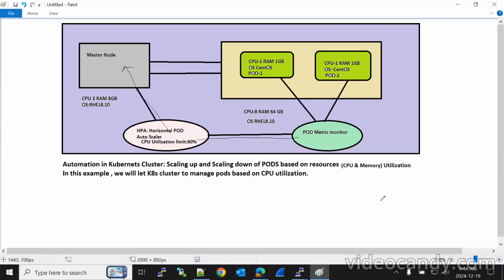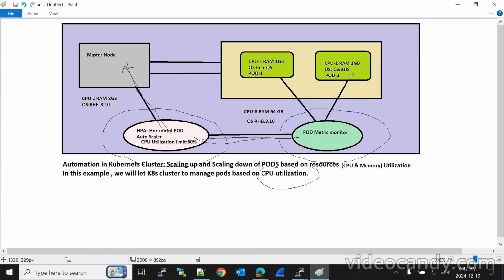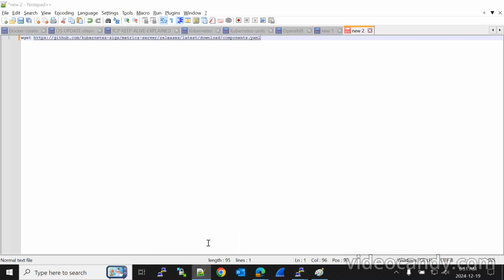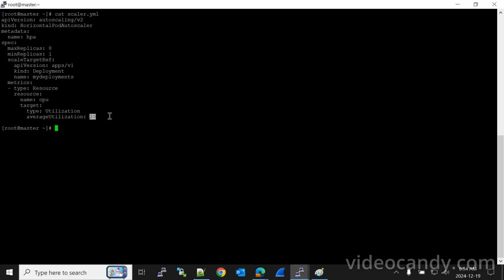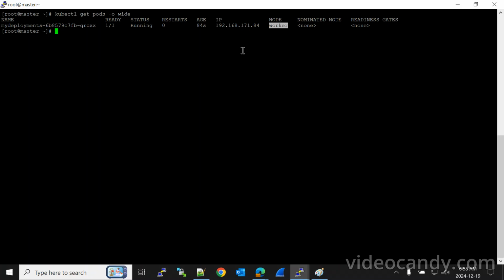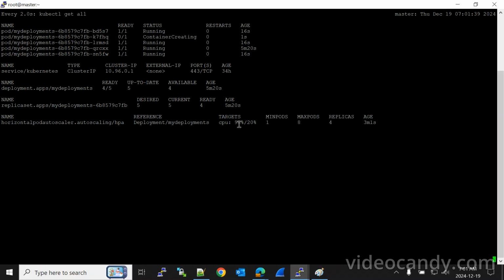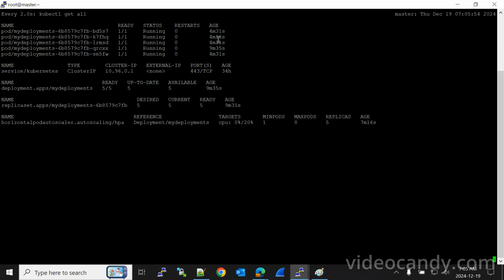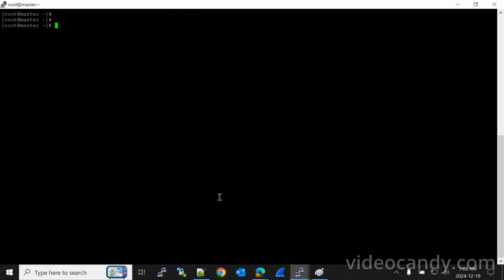Automation of POD creation and deletion (Auto scale-up and Scale down) in Kubernetes cluster.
This video to understand the automation of PODS creation and deletion based on resources utilization.  How the various objects work together to achieve this automation.
scaler.yml
apiVersion: autoscaling/v2
kind: HorizontalPodAutoscaler
metadata:
  name: hpa
spec:
  maxReplicas: 8
  minReplicas: 1
  scaleTargetRef:
    apiVersion: apps/v1
    kind: Deployment
    name: mydeployments
  metrics:
  - type: Resource
    resource:
      name: cpu
      target:
        type: Utilization
        averageUtilization: 20

 centos_deployment.yml
kind: Deployment
apiVersion: apps/v1
metadata:
   name: mydeployments
spec:
   replicas: 1
   selector:      # tells the controller which pods to watch/belong to
    matchLabels:
     name: deployment
   template:
     metadata:
       name:
       labels:
         name: deployment
     spec:
      containers:
       - name: c00
         image: centos:latest
         command: [ "sleep", "3600" ]
         resources:
            requests:
             memory: "1024Mi"
             cpu: "1000m"
            limits:
             memory: "2024Mi"
             cpu: "2000m"